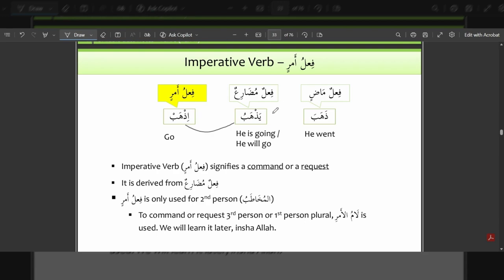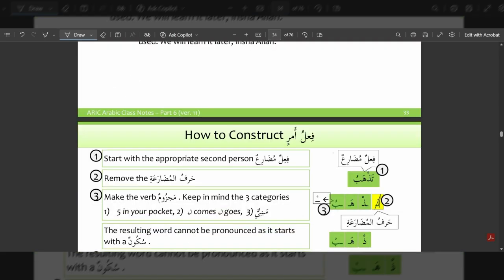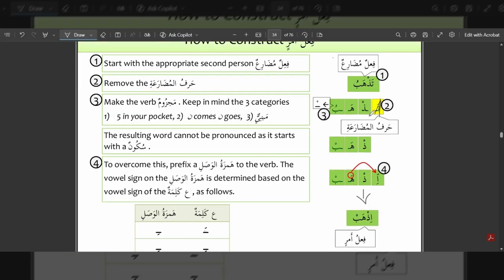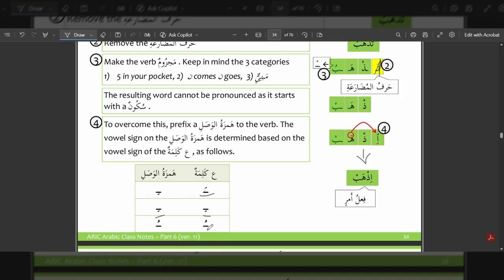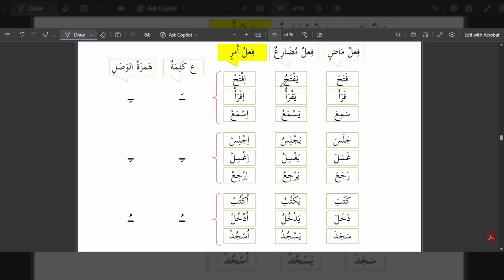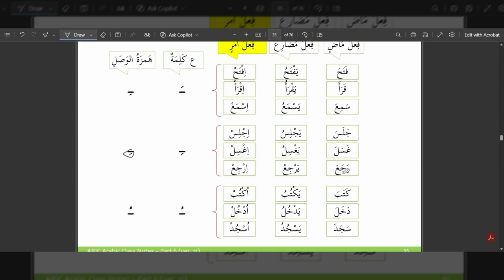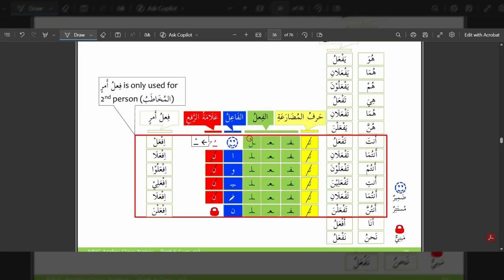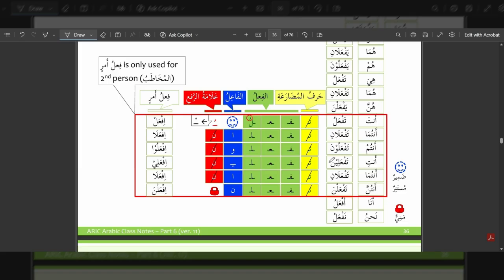Book 2 Madinah Arabic 10